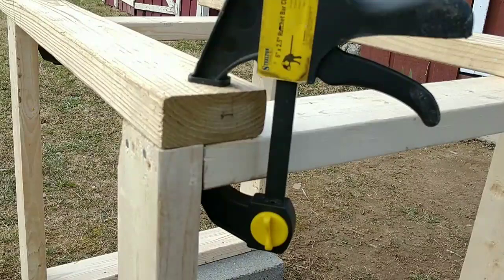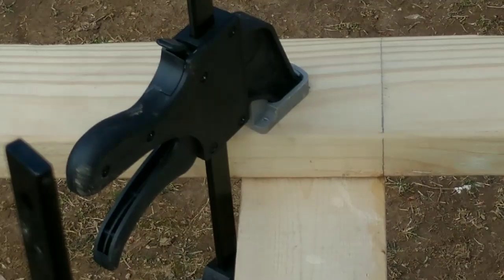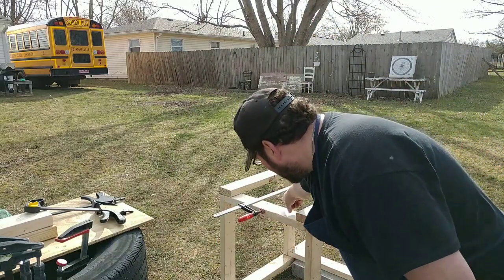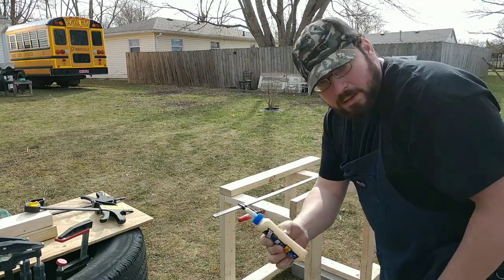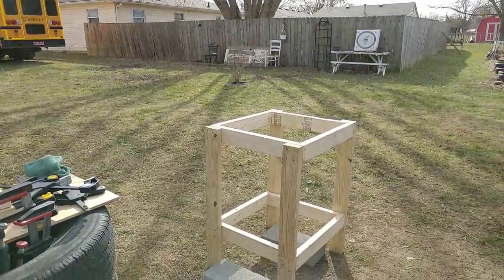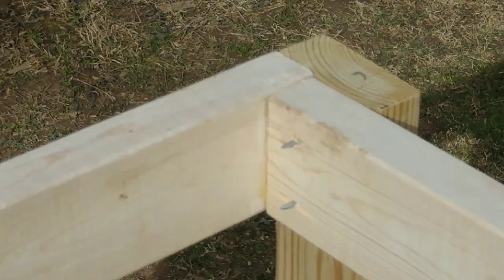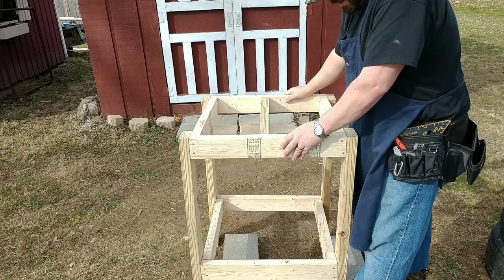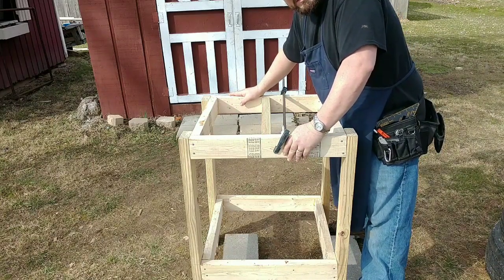How to build a beginner workbench part 3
Thank you for visiting the channel where we all can learn and grow together. Since I am still a beginner please use all the techniques in this video at your own risk. Today is part 3 of the beginner work bench build. I hope to encourage everyone to find your start and reach your goals.